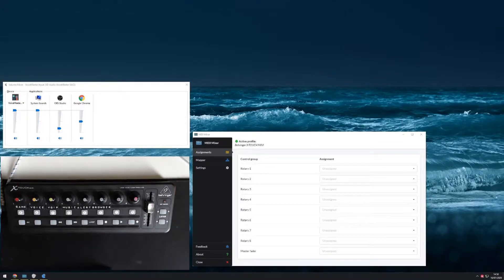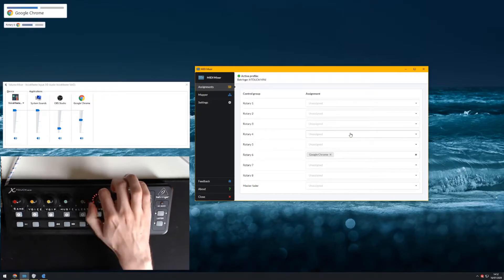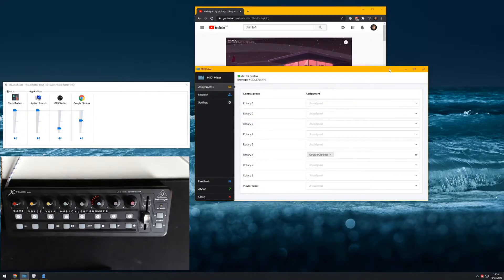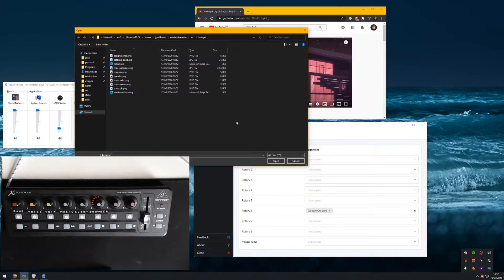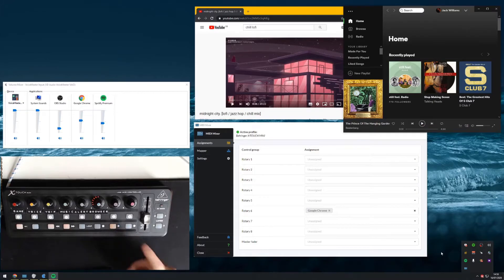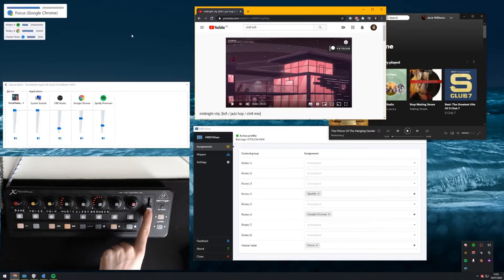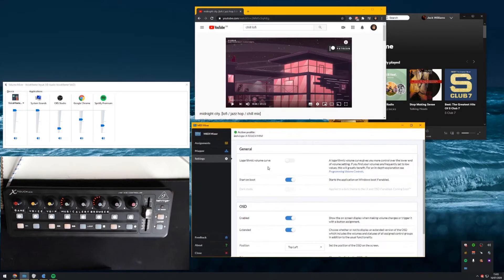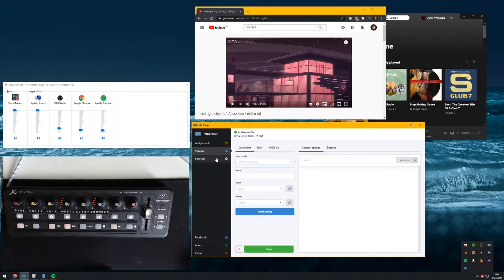MIDI Mixer - Controlling Windows volumes with MIDI controllers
Showing a (not so) brief overview of what MIDI Mixer is and what it achieves.

Made with thanks to the community and code behind many projects including:

ho0ber/NK2Tray
Electron
dinchak/node-easymidi
React
naudio/NAudio
TypeScript
Babel